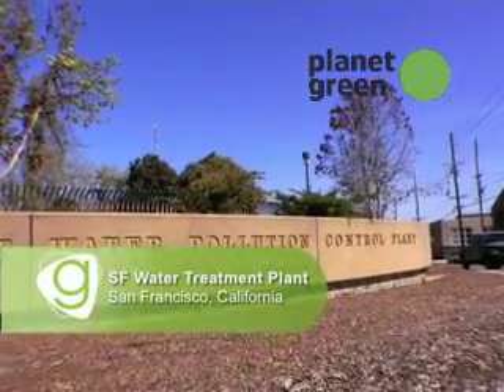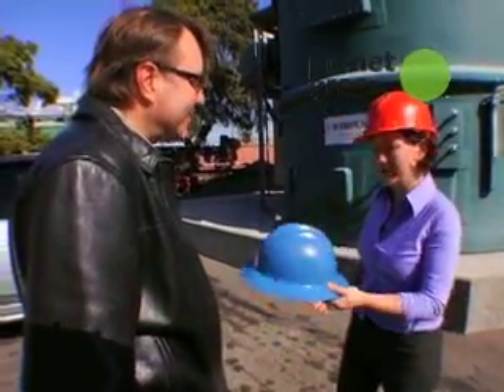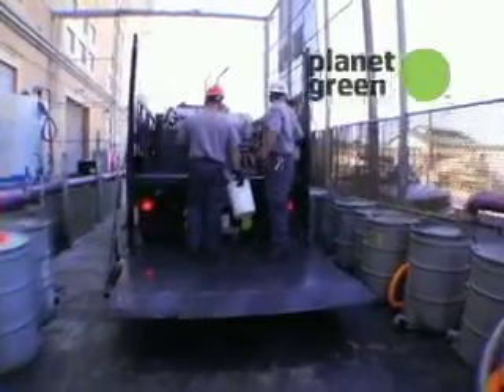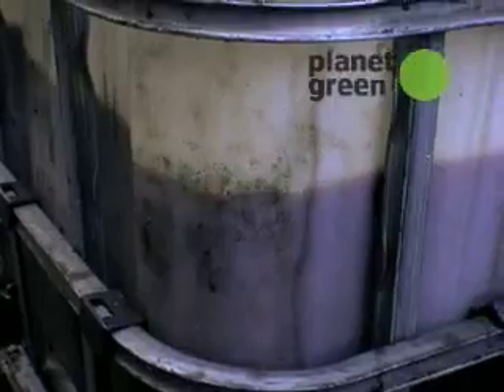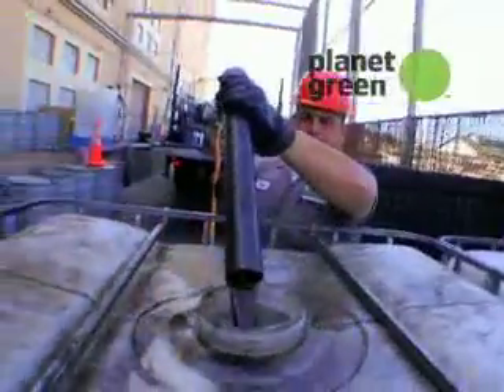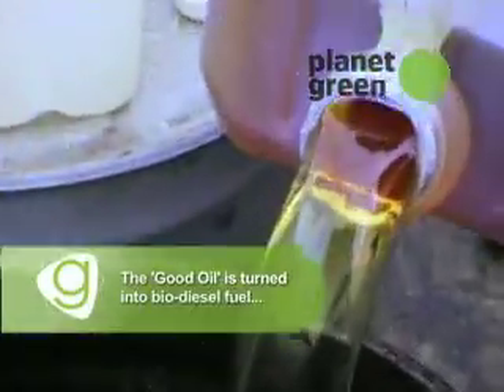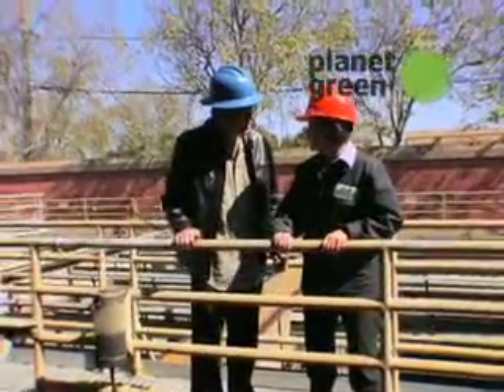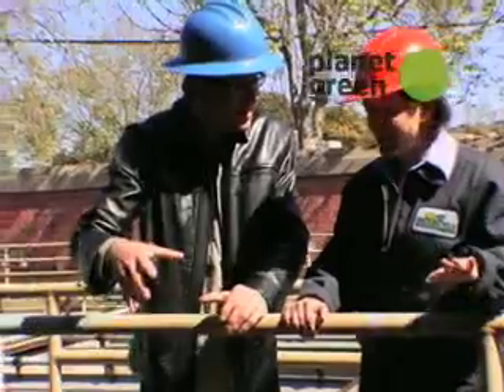G Word - Fat Trap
Watch as waste sleuth Todd Sutton learns how restaurant cooking grease is recycled.